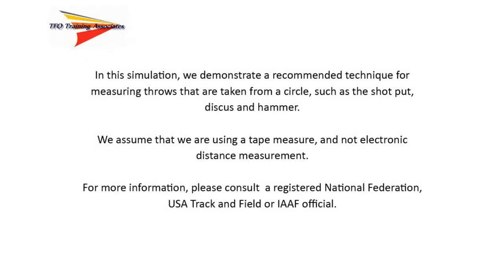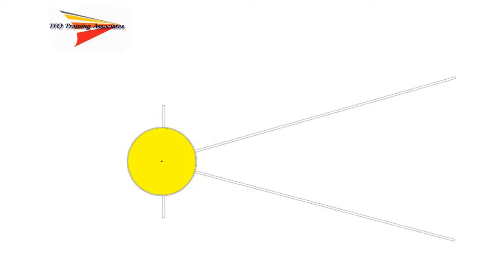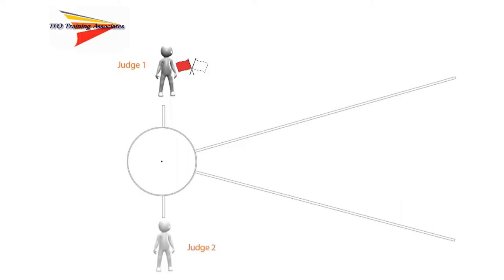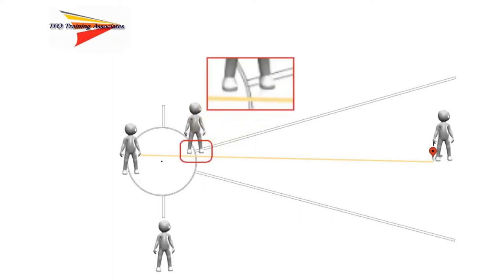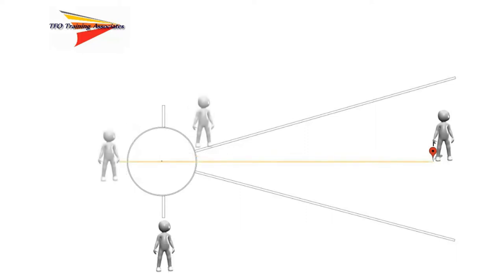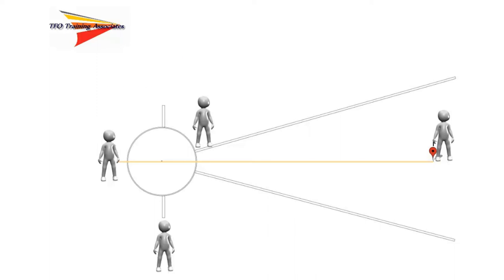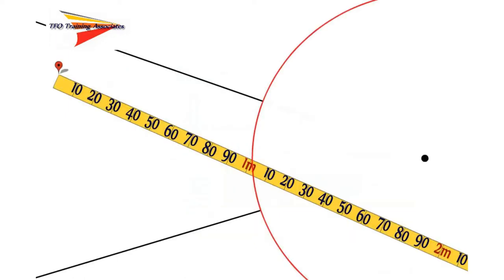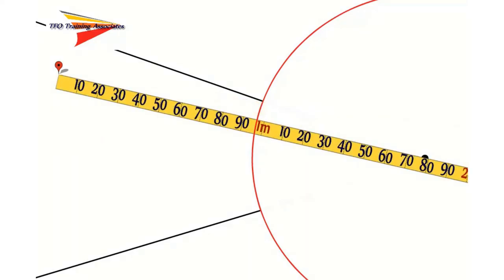Measuring At The Circle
This training vidoe reviews a preferred technique for measuring throws that are made from a circle. Track and field officials, athletes, coaches and fans may find this training beneficial.